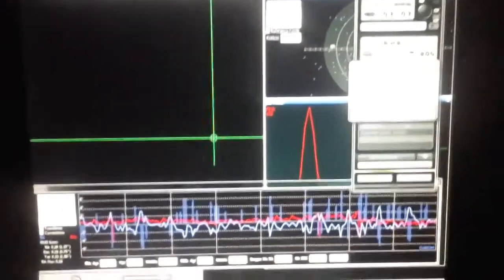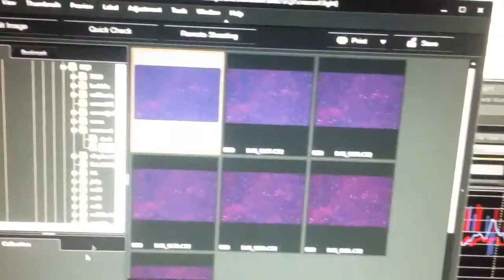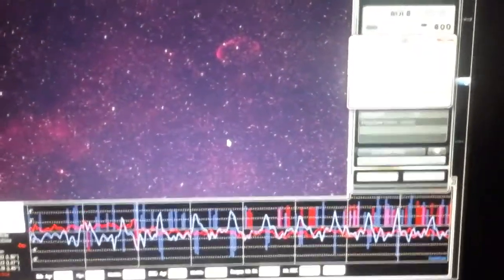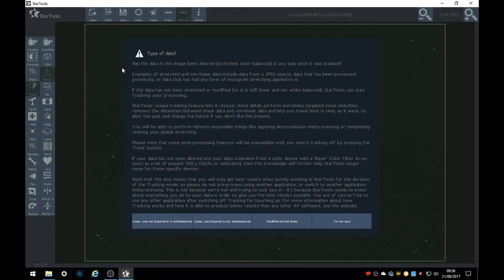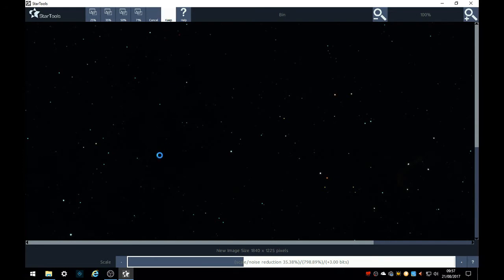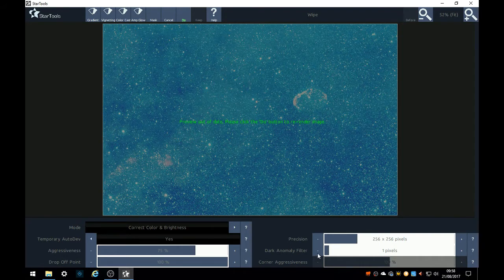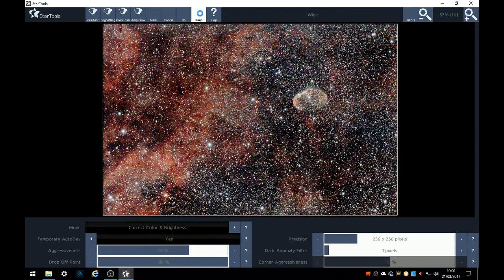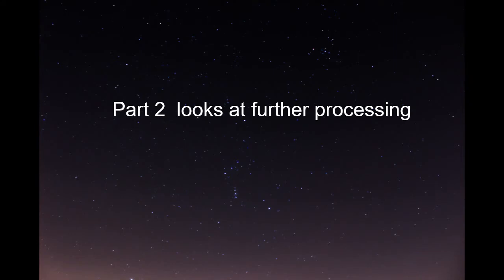Imaging and processing the Crescent Nebula, StarTools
Imaging & processing the crescent nebula using PHD2, Canon Utilitys & StarTools. Canon 1200D, Skywatcher Equinox 80ED Pro & EQ3 Pro.